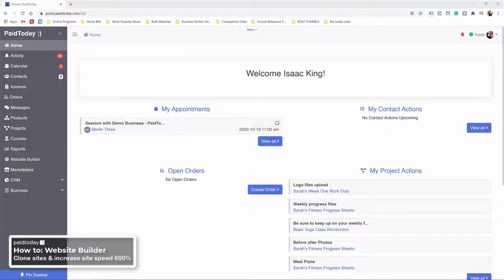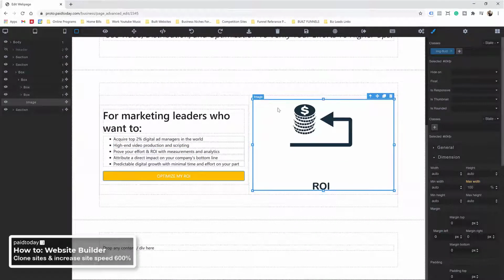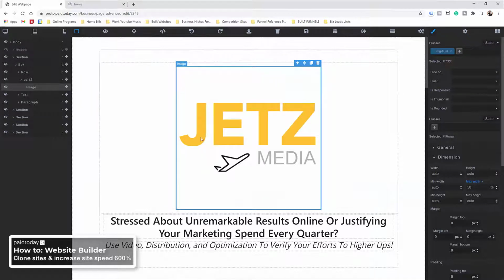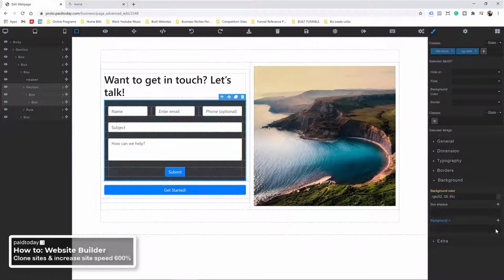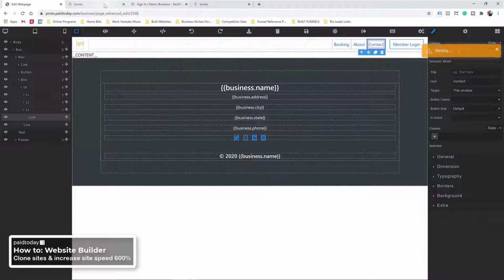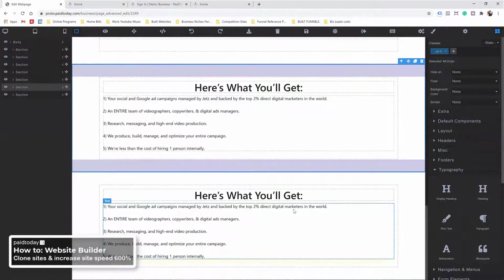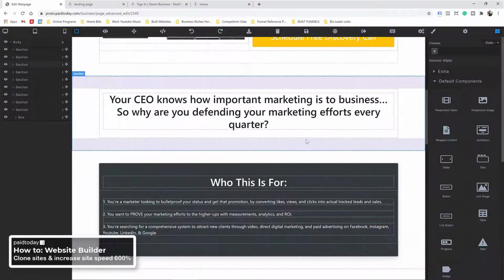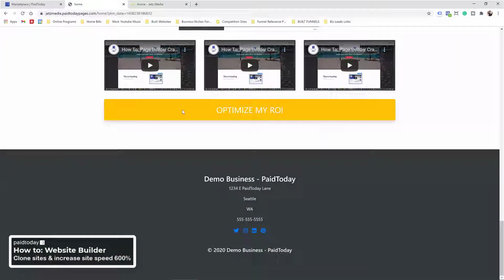How to: Clone websites & increase website speed by over 600% - PaidToday 2021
In this tutorial, we take a website that is loading super slow & being hosted on a 3rd party platform, and rebuild it in PaidToday and increase the speed over 600% and it's faster and more capable.

See how it compares-
Before-
Original Website Loading Speed: 12.38 sec
After-
PaidToday Loading Speed:1.84 sec

That's a huge improvement!

360° All-in-one business management platform